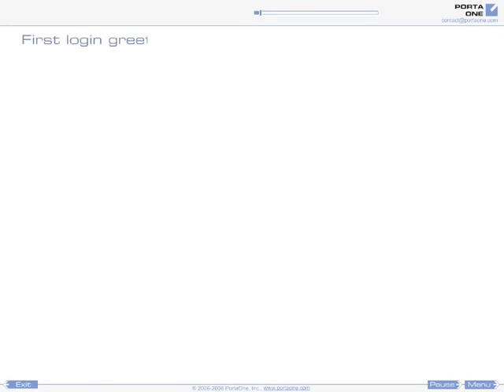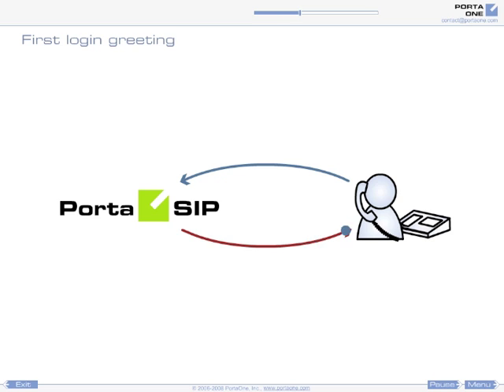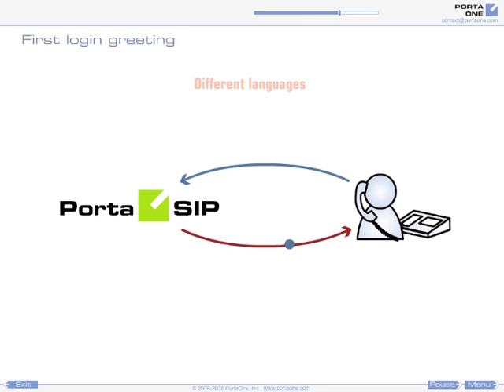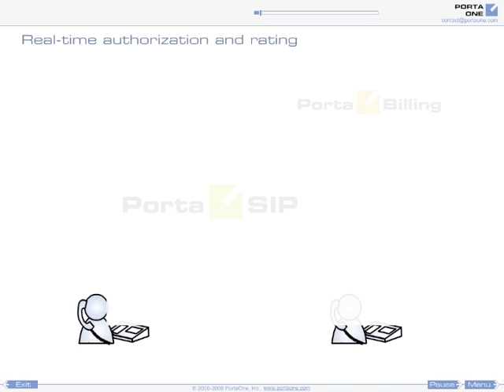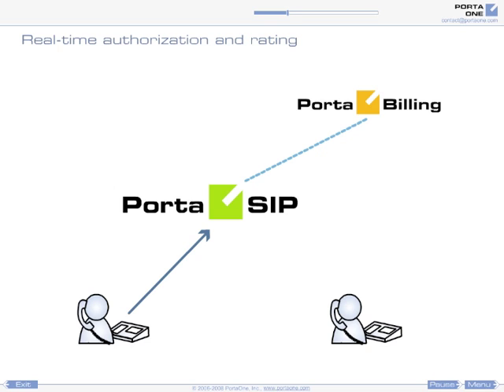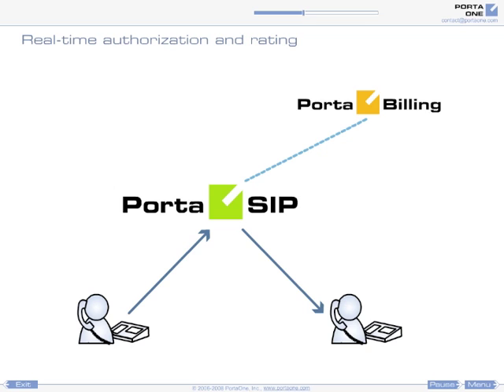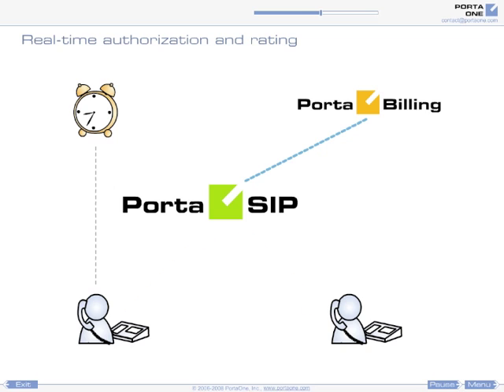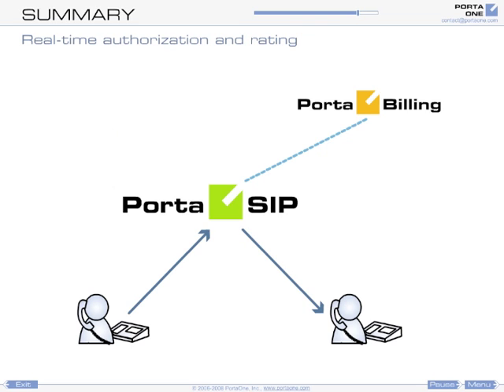PortaSwitch / PortaSIP - Class 4-5 Softswitch: Real-time Authorization And Rating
PortaSIP Real-time Authorization And Rating

PortaSIP works with the billing system via the RADIUS protocol obtaining real-time authorization information and supplying data to billing immediately after call completion.